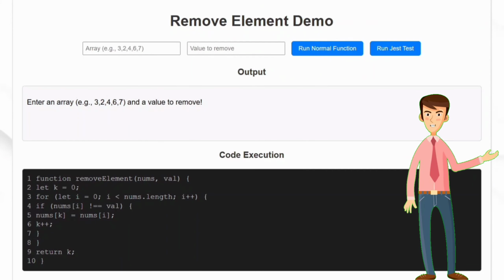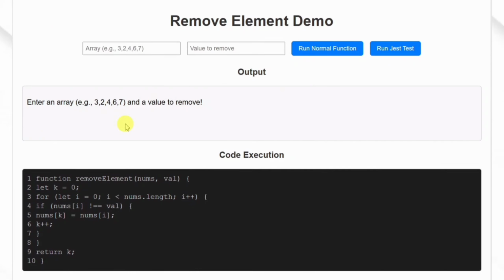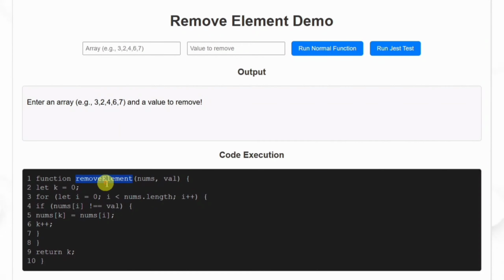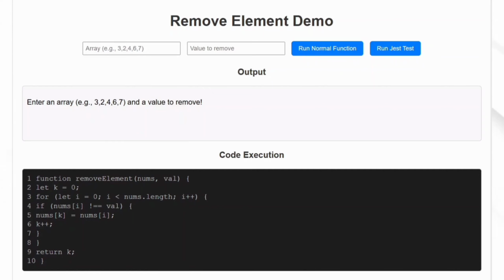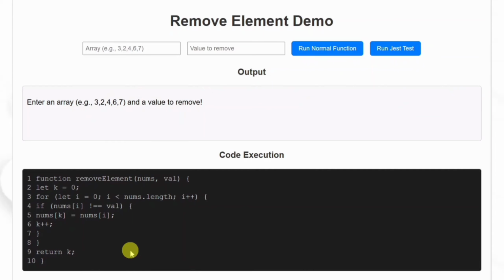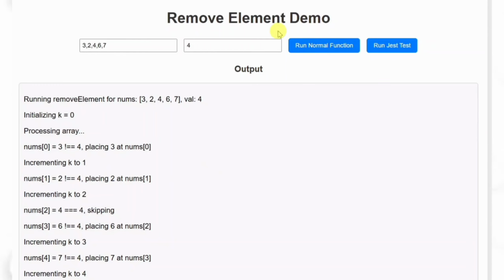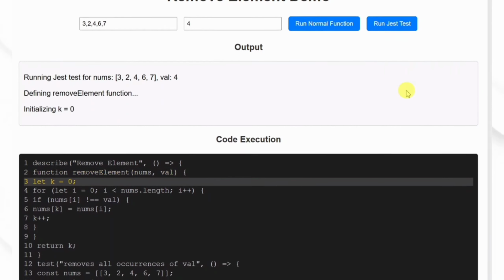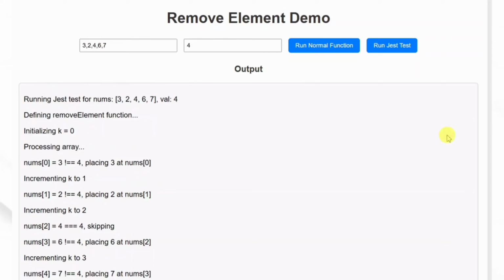Step by Step Removing Array Element + Jest Test Tutorial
🔍 Remove Element From Array + Jest Testing | Step-by-Step JavaScript Visualization!

Description:
In this video, we break down how to remove a specific element from an array in-place using JavaScript. 📌 Whether you're a beginner or brushing up on fundamentals, this demo walks you through each line of code using a visual step-by-step animation!

💡 What you'll learn:

How the removeElement(nums, val) function works

The logic behind filtering and overwriting elements

Why we use a counter variable k to track valid values

How Jest tests help us validate our code with confidence

A hands-on execution showing code + output in real-time

✅ We even run a Jest test live in the demo to verify the logic and confirm that the element is removed properly—and the output matches expectations with a satisfying green PASS!

📚 Perfect for:

JavaScript learners

Understanding test-driven development

Visual learners who love animated code explanations